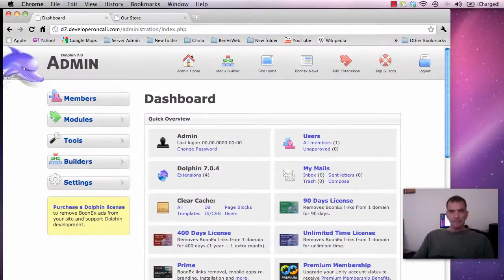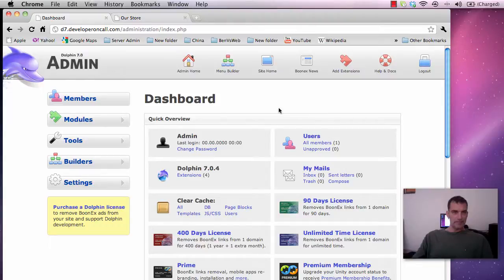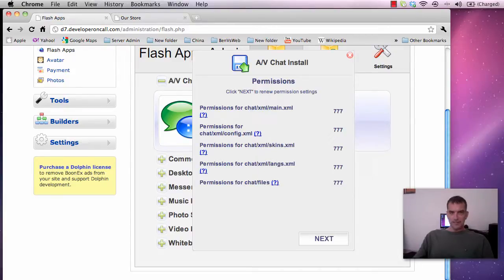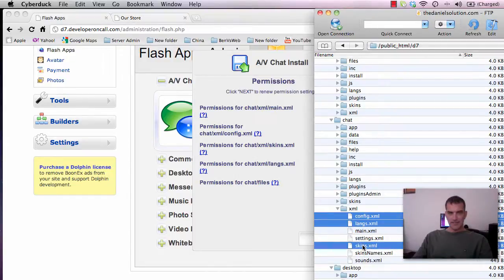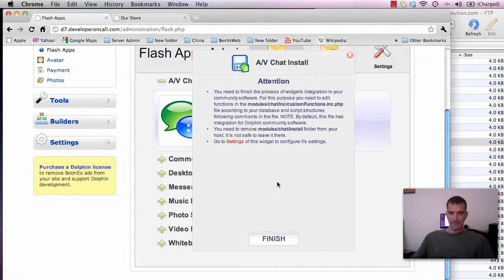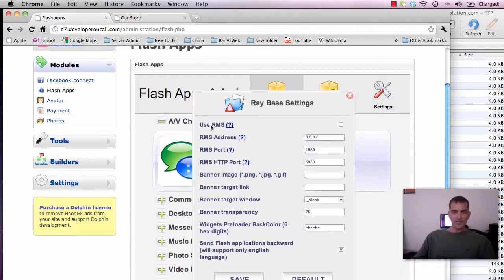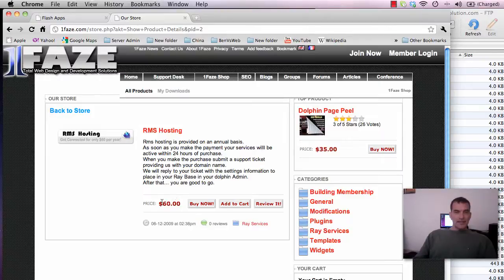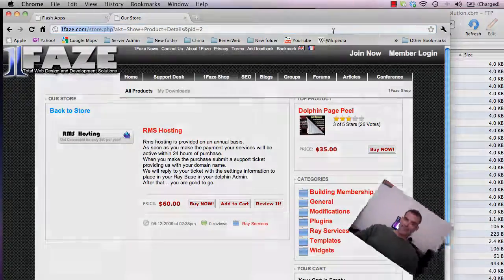Installing Video Chat in Dolphin 7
A very brief tutorial on installing and setting up the Video Chat module in Boonex Dolphin 7.0